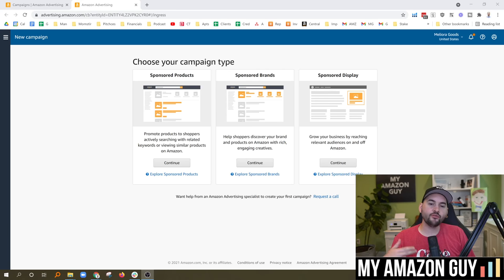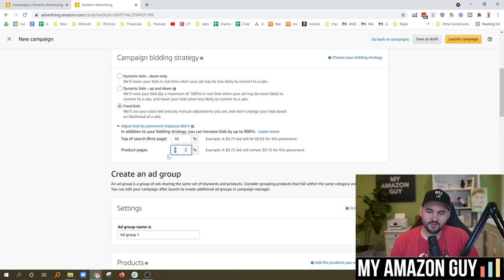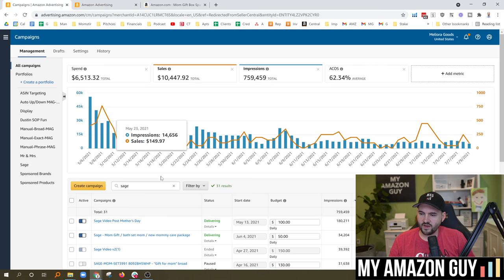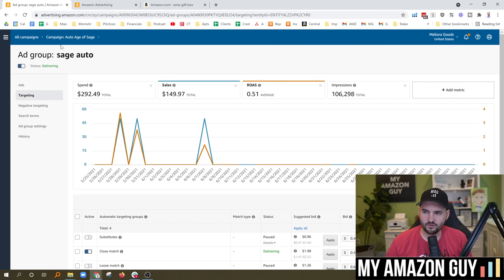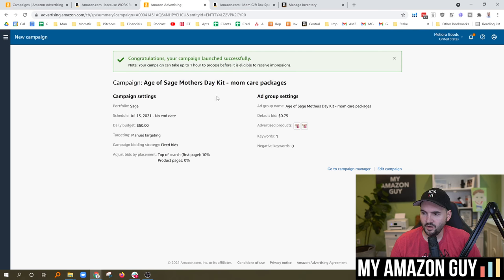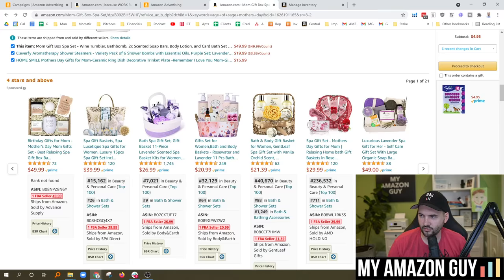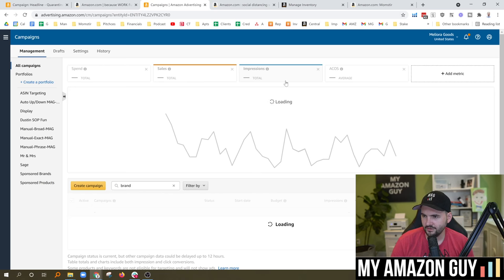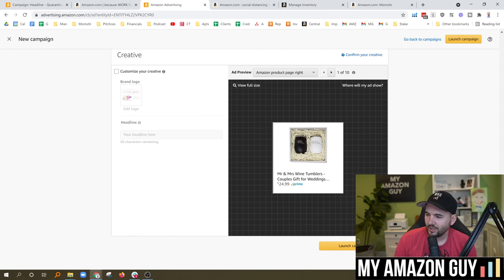PPC FULL GUIDE - Amazon Advertising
✅Get your Ecommerce Business Builders Summit pass for $7, watch replays and dozens of other videos like this one

Podcast.MyAmazonGuy.com
YouTube.com/MyAmazonGuy

00:00 Intro
00:48 3 Campaign Types
01:38 Sponsored Products Campaign
02:58 How much TACOS to spend
03:43 Automatic vs Manual Targetting
03:58 Start new campaigns/products in fixed bids
06:24 Creating Ad group
07:17 Advertising is done at the SKU level, not on ASIN level
07:51 Sponsored Products Automatic Targetting
10:40 Negative keyword targeting
12:00 Do you need product reviews before spending on ads?
12:55 Actual Automatic Campaign
18:05 Sponsored Products Manual Keyword Targeting
20:54 Sponsored Products Manual Product Targeting
23:47 Sponsored Brands Campaign
24:22 Video format is the fastest growing advertising methodology on  Amazon
26:02 How to setup video format ad
28:25 Sponsored Brands Store Spotlight
30:20 Sponsored Brands Product Collection
32:14 Sponsored Display Campaign
34:26 Audience Views remarketing